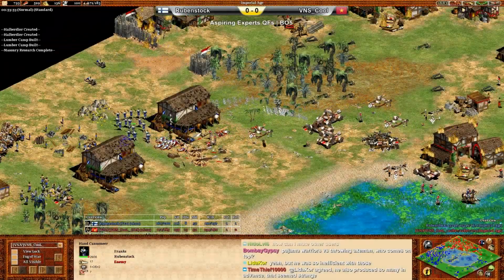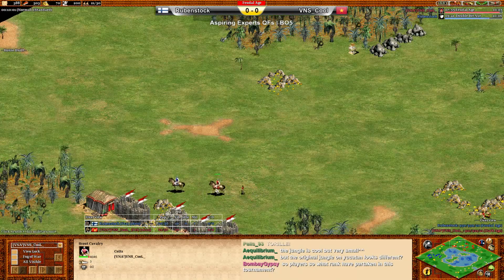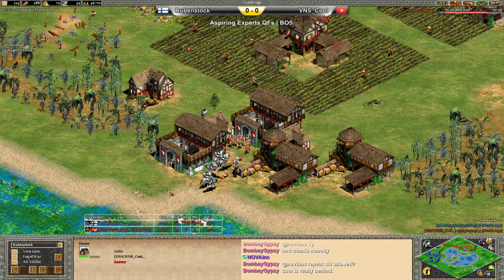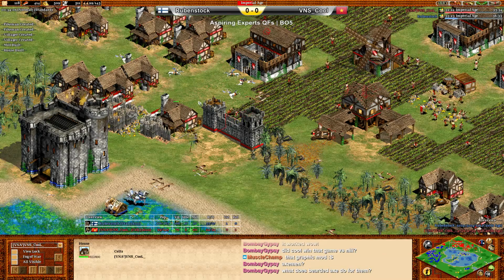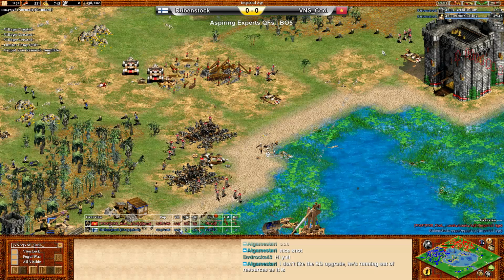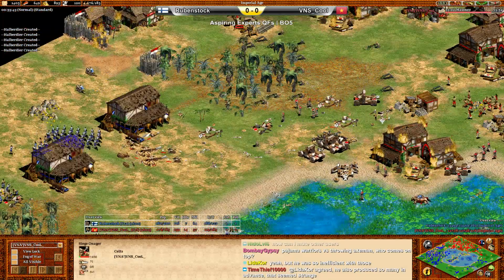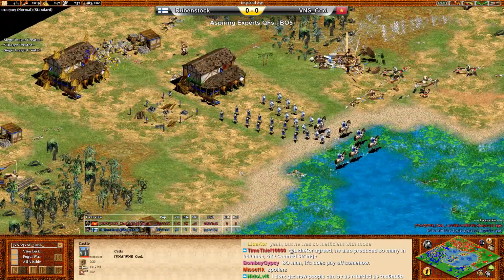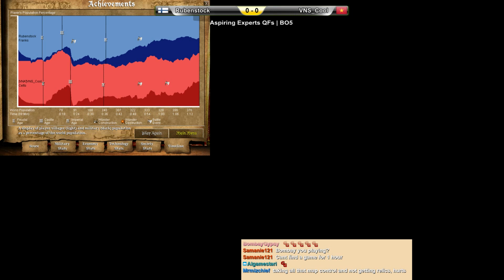Boom & Barricade (Part Deux)! Rubenstock (Franks) vs Cool (Celts)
Follow the community channel where I cast expert games.

for live community games, coaching, pro commentary, and gameplay.

for updates and memes.